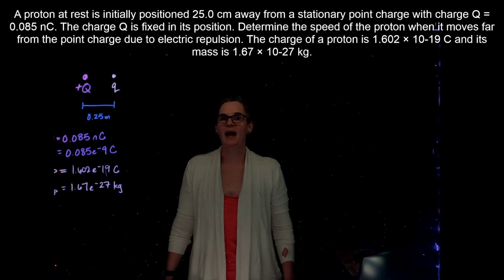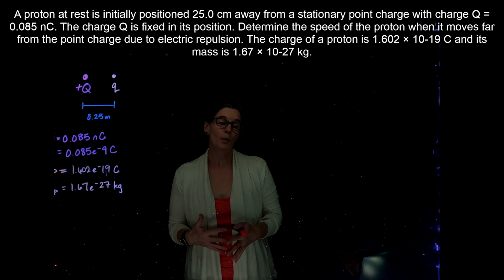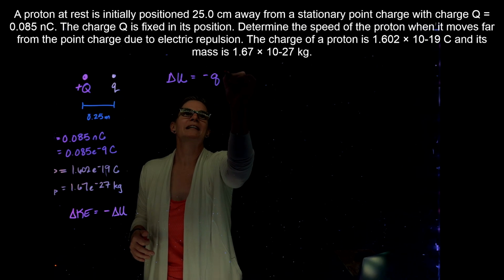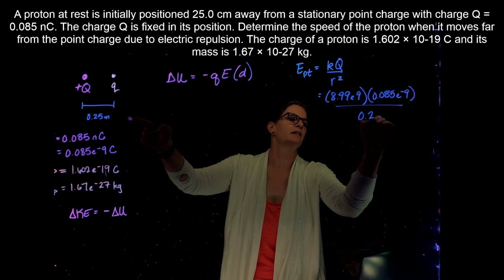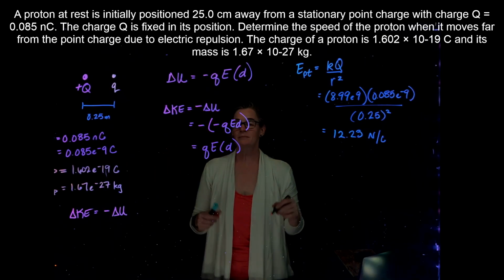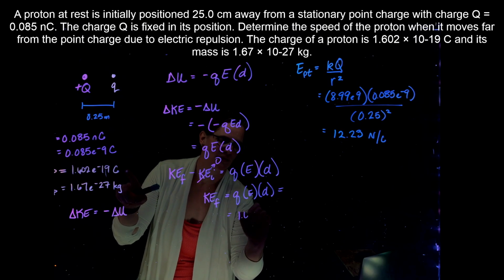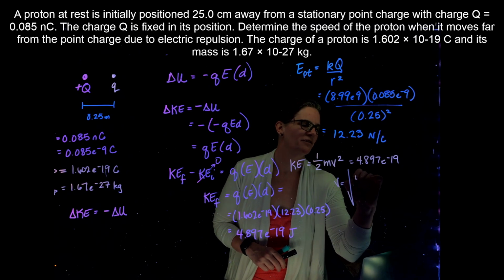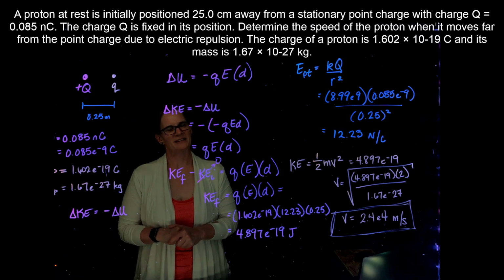Practice Problem with Electric Potential Energy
A proton at rest is initially positioned 25.0 cm away from a stationary point charge with charge Q = 0.085 nC. The charge Q is fixed in its position. Determine the speed of the proton when it moves far from the point charge due to electric repulsion. The charge of a proton is 1.602 × 10-19 C and its mass is 1.67 × 10-27 kg.